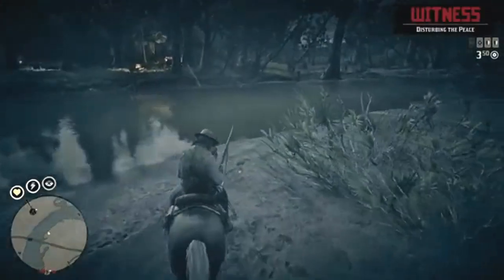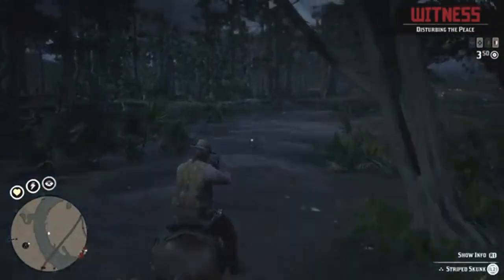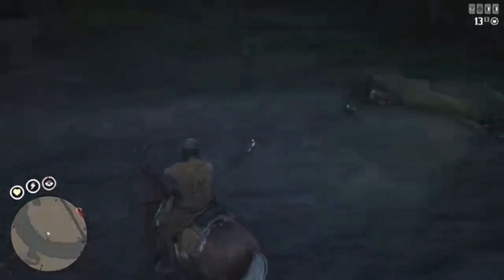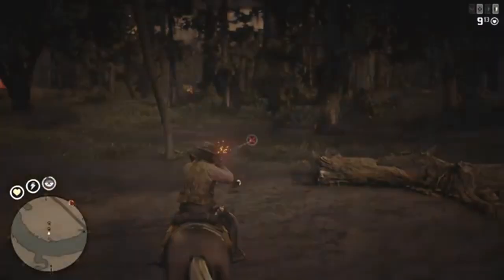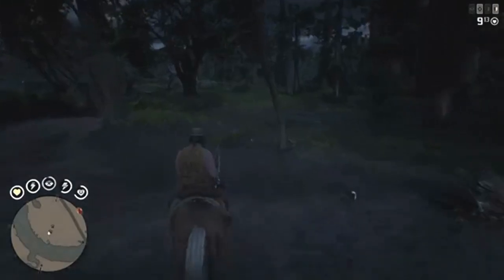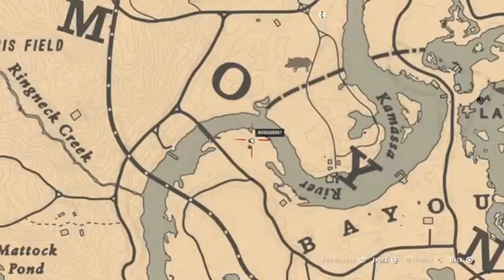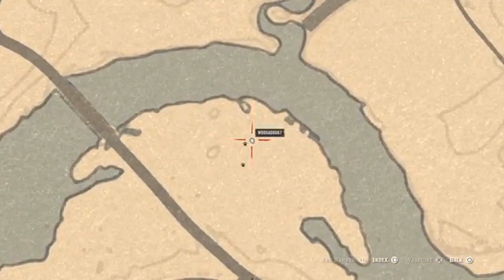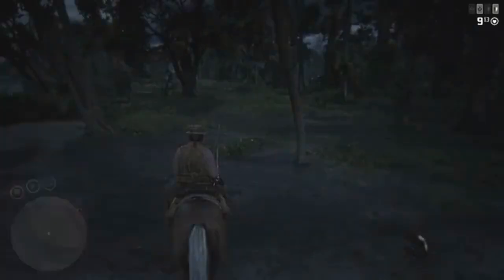rdr2 Striped Skunk Location quick easy skunk find in rdr2online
Quick and simple daily challenge info.
Where to find striped skunks quick and easy location. See if they are in this location